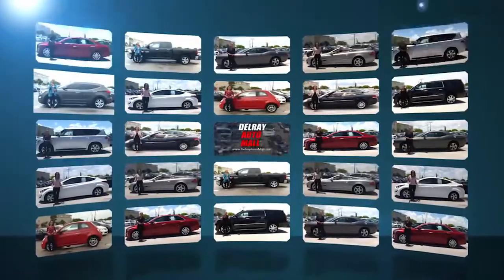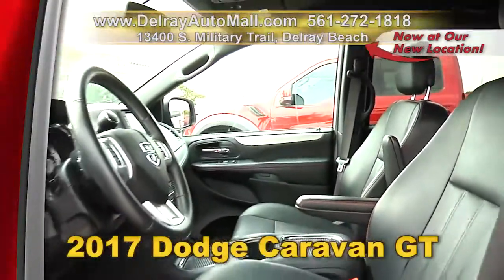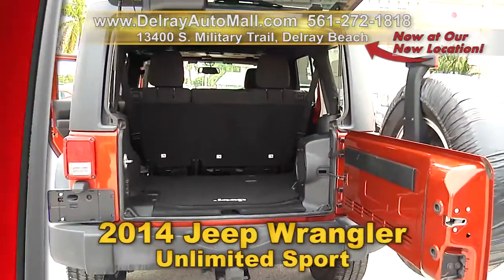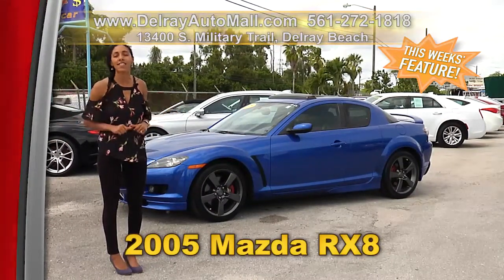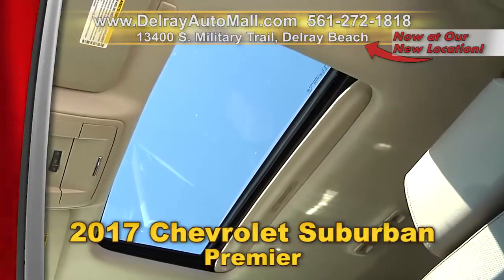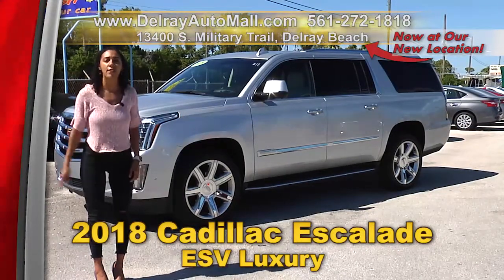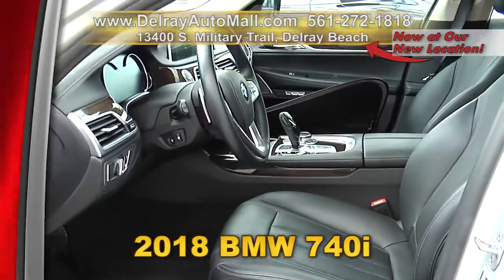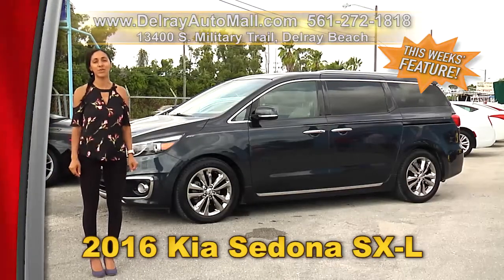DAM 2019 03 17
Delray Auto Mall Fox29 TV Ad